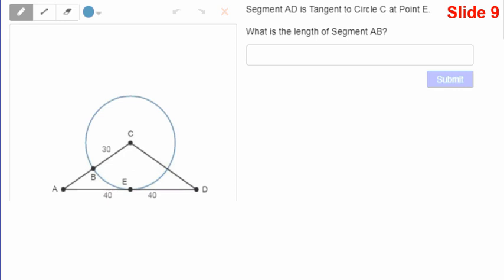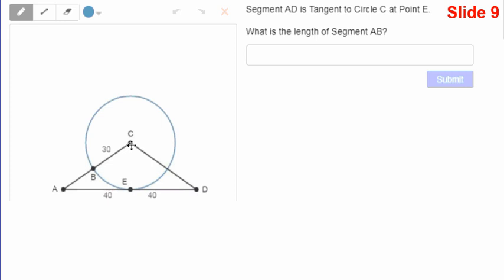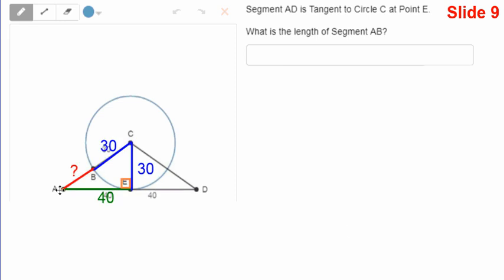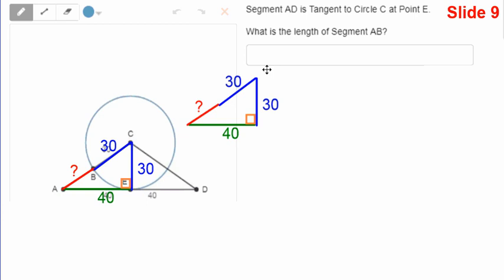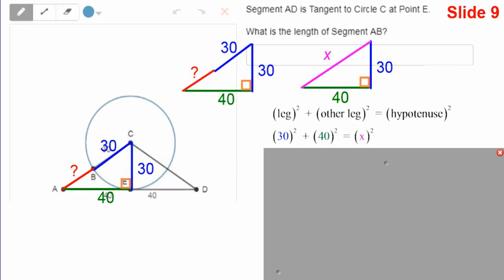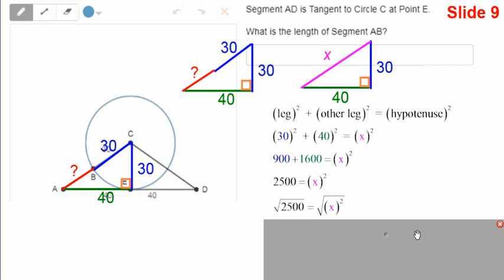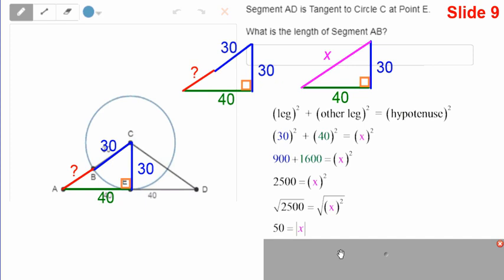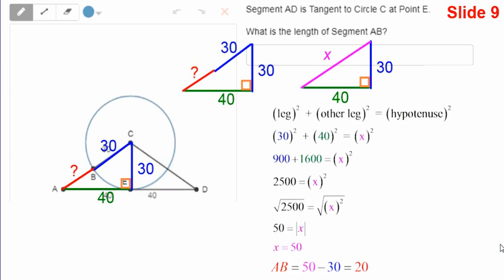Discovering Properties of Tangents and Circles ELearning Edition 2020 Slide 9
Properties of Tangents and Circles